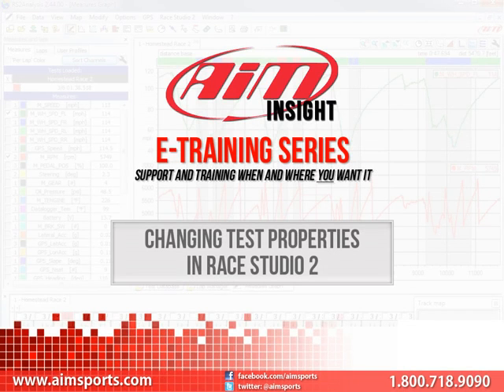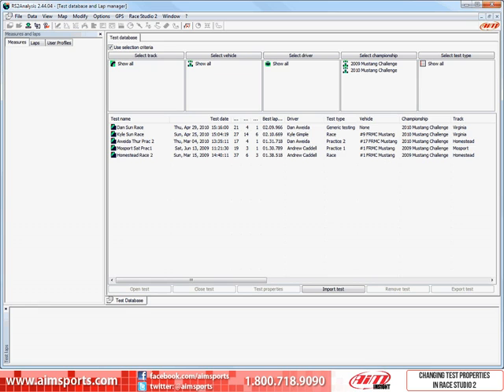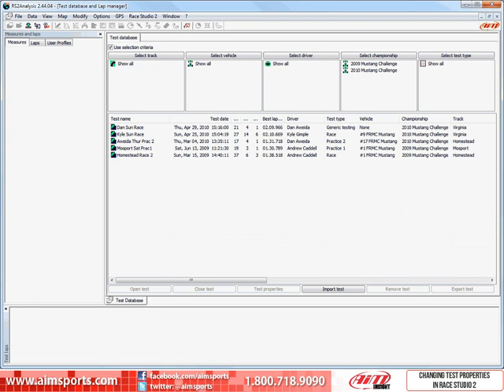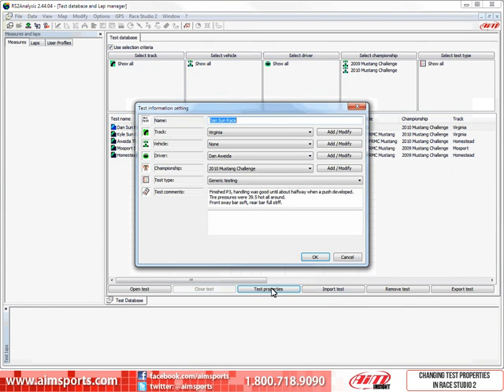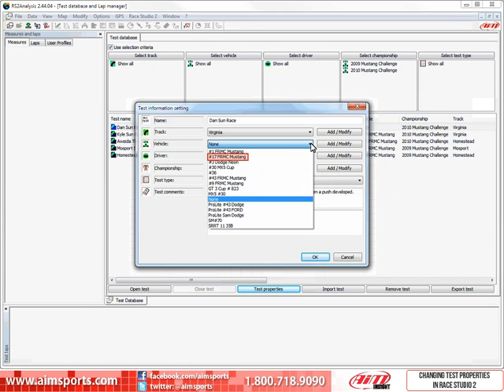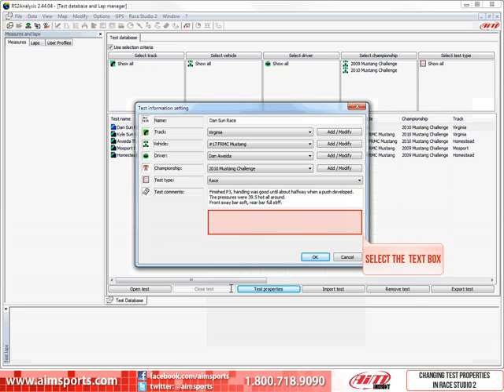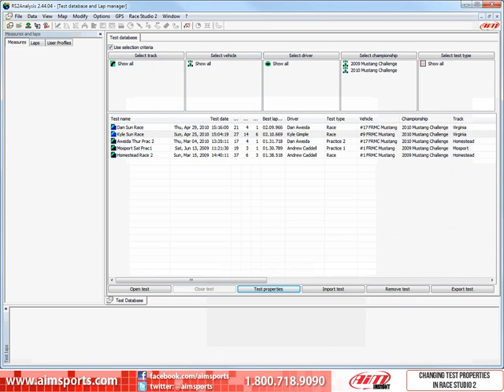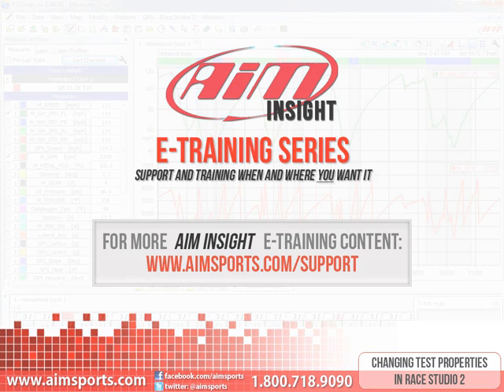Changing Test Properties in Race Studio 2